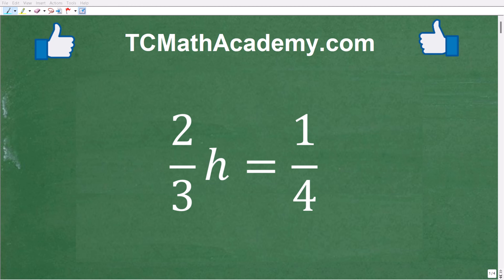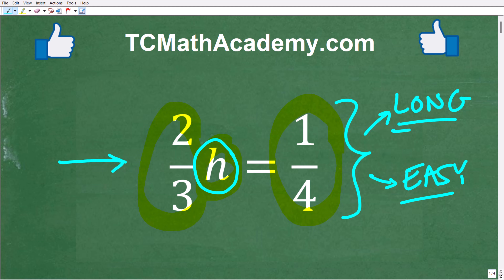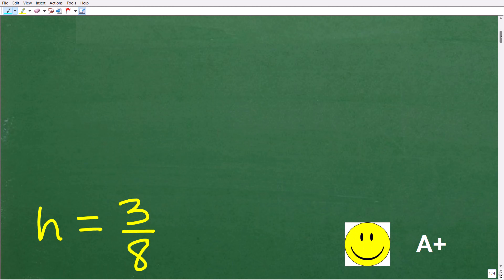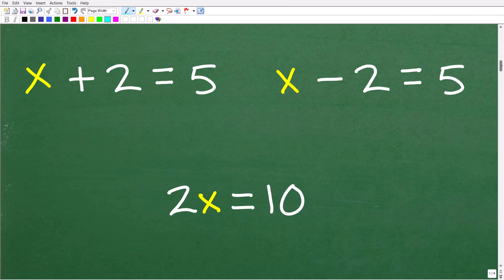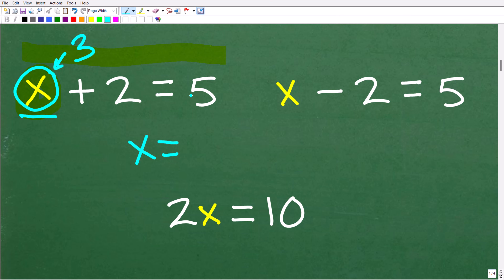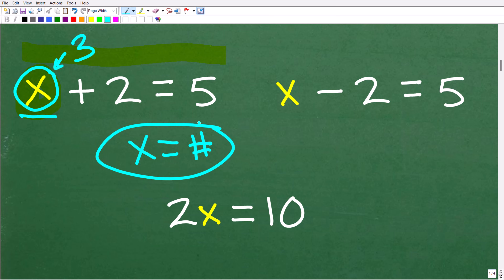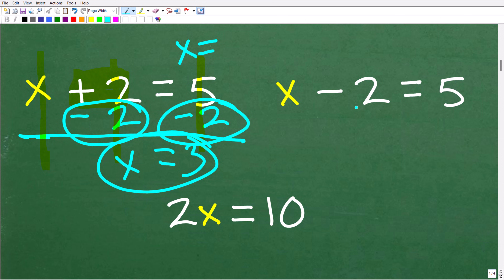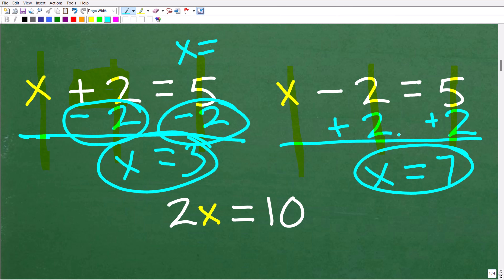Solve This Fraction Equation Correctly - How to Solve a Fraction Equation Step by Step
In this video, we solve a fraction equation step by step:
2/3 h=1/4
Many students rush, guess, or multiply incorrectly when fractions are involved. In this lesson, we slow things down and focus on a clean, logical strategy that works every time and avoids common mistakes.
This type of equation appears in pre-algebra, Algebra 1, and on standardized exams such as the GED, HiSET, ASVAB, ACCUPLACER, SAT, ACT, and teacher certification tests. It’s also an excellent refresher for adults relearning math fundamentals.
Before watching — try solving it on your own!
⭐ What You’ll Learn
 How to solve equations with fractions
 The correct first step when fractions are involved
 How to avoid common fraction mistakes
 A test-ready strategy that saves time
 Why guessing doesn’t work
⭐ Who This Video Is For
 Pre-algebra & Algebra 1 students
 Middle & high school learners
 GED, HiSET, ASVAB, ACCUPLACER prep
 Teacher certification exam candidates
 Homeschool learners
 Adults relearning math fundamentals
Clear, step-by-step instruction from a certified math teacher with decades of experience, trusted by students and adult learners worldwide:

• HOMESCHOOL MATH
• COLLEGE MATH